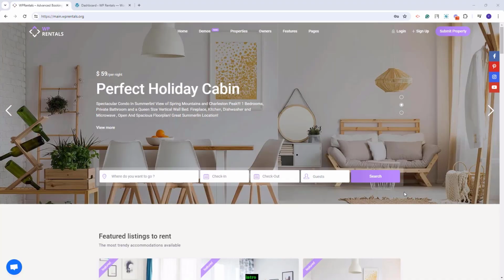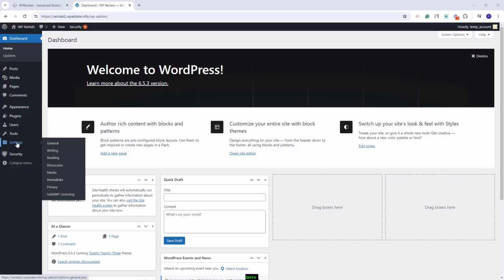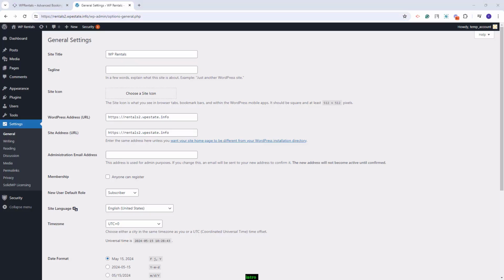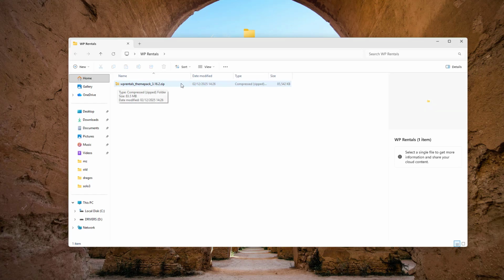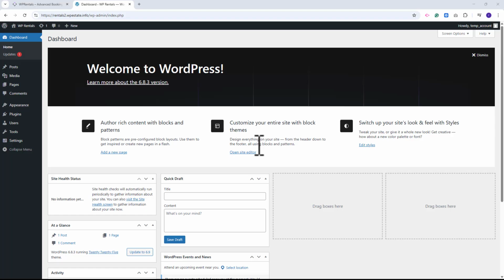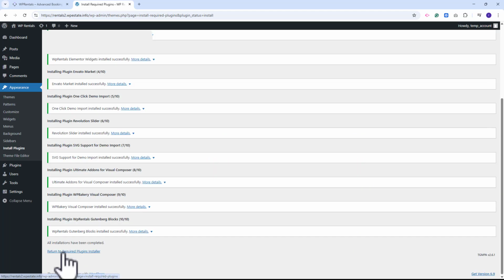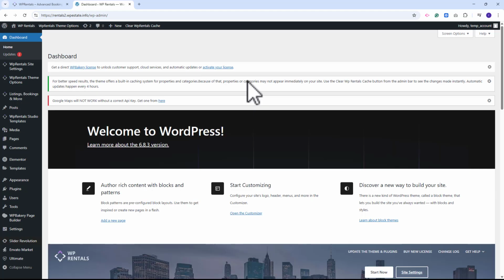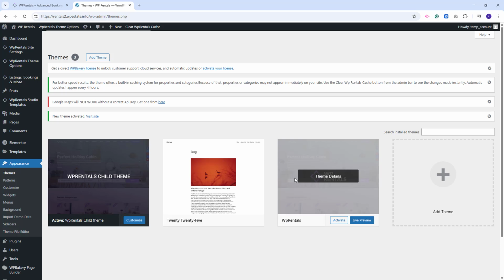How to Install the WPRentals Theme (Updated for 2025)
In this video, you will learn how to install the WPRentals theme, how to install the theme-included plugins, and how to activate the theme.

Timecode

0:00 Intro
0:40 See the theme server requirements
1:08 How to unzip the WP Rentals themepack
2:02 How to install the theme
2:30 How to install the theme included plugins
3:04 How to activate the WP Rentals theme
4:05 How to install the WP Rentals Child theme